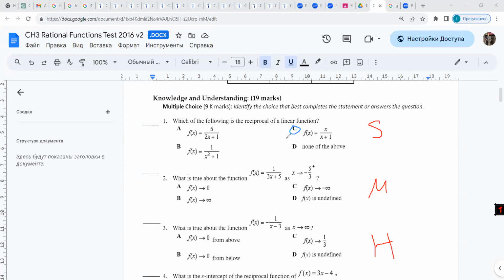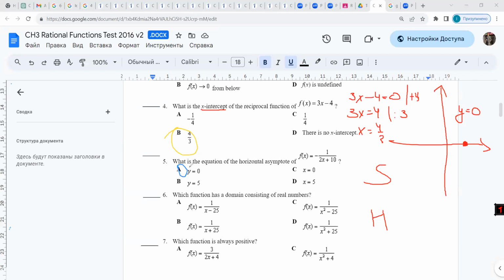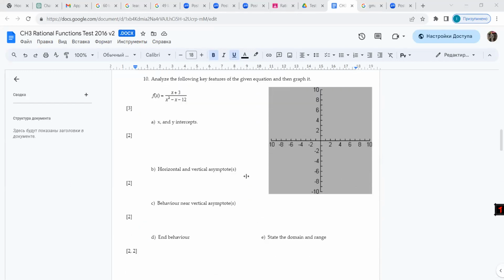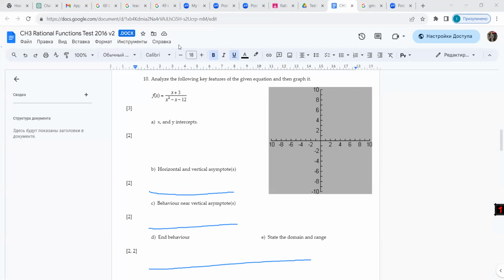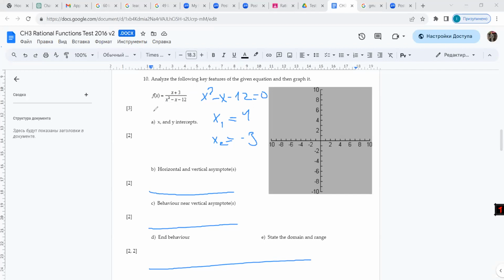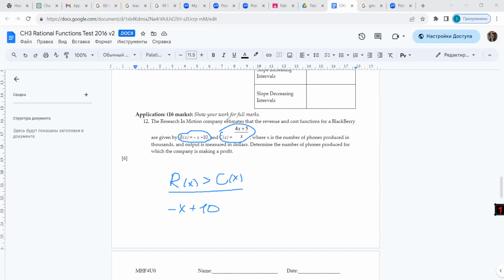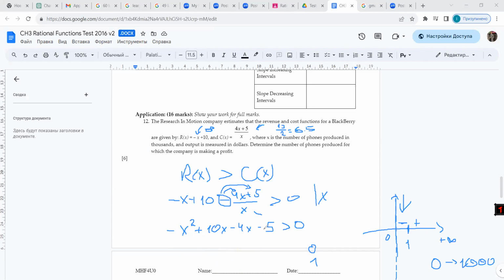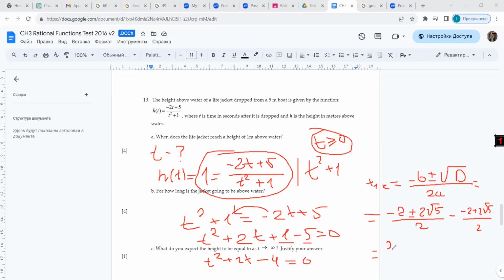Advanced Functions Grade 12 F2023 (#15)